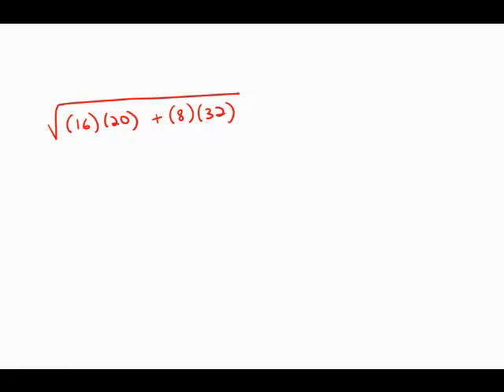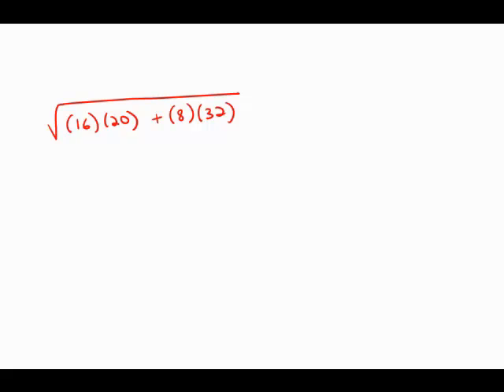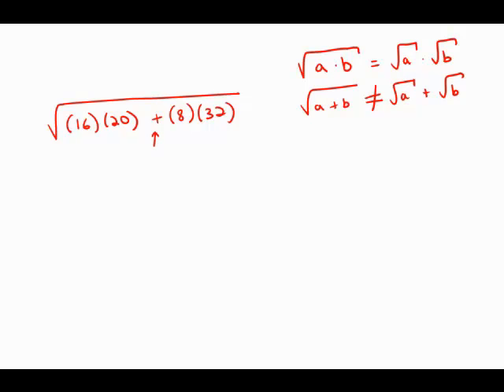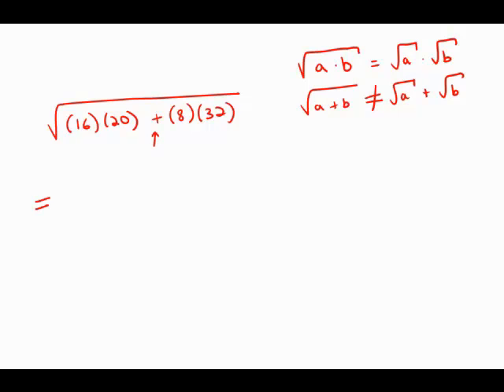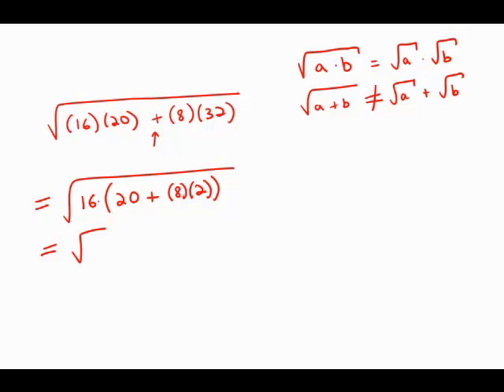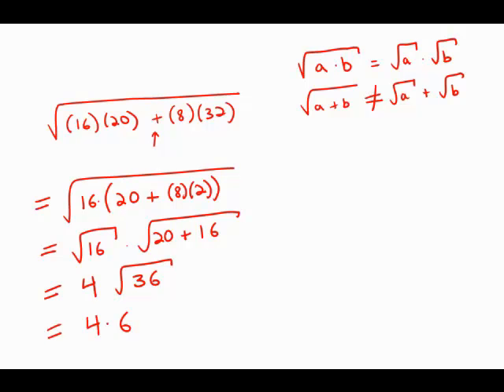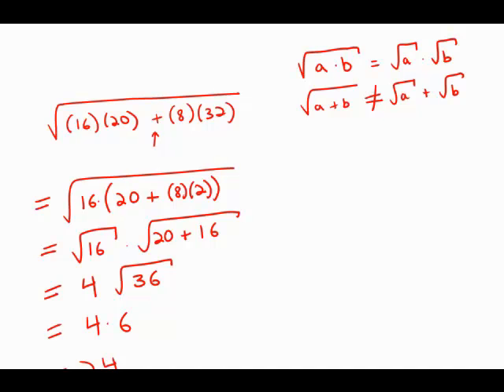GMAT Official Guide 13: Problem Solving 35